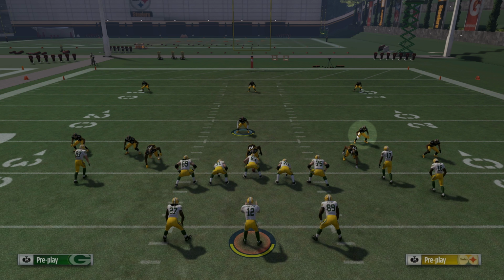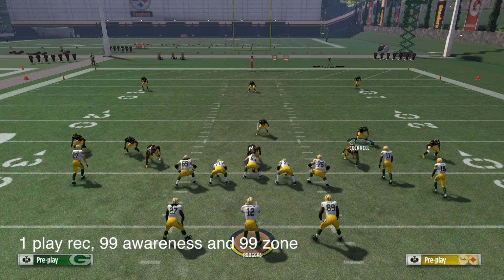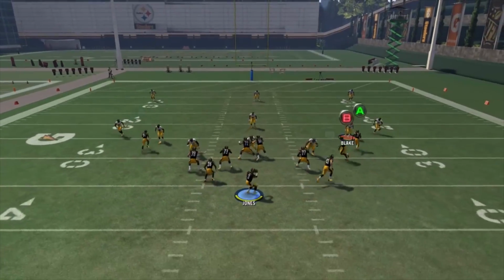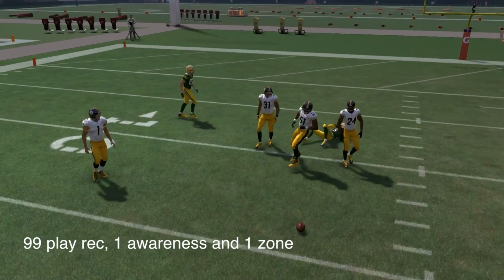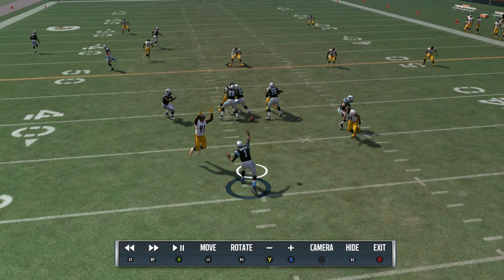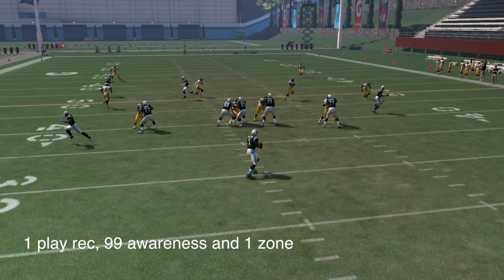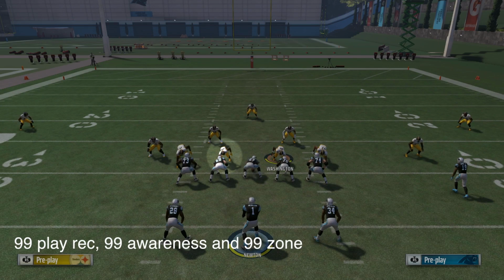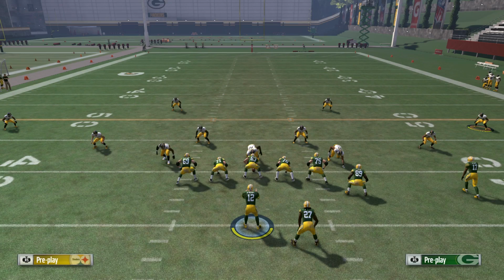MADDEN TESTING! What does Awareness, Play Recognition, and Zone Coverage do in Madden 17?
Today we test how defenders react to different situations and find out what awareness, play recogntion and zone coverage do in Madden 17. Things have changed a little bit from Madden 16 so make sure and watch to get a good idea on how things work.

Alternate title: For those who don't believe, test it yourself. It's the best way to prove it!